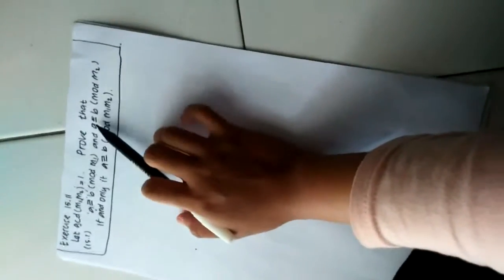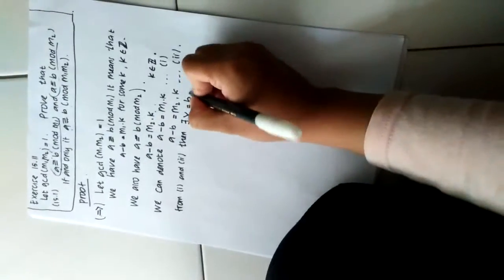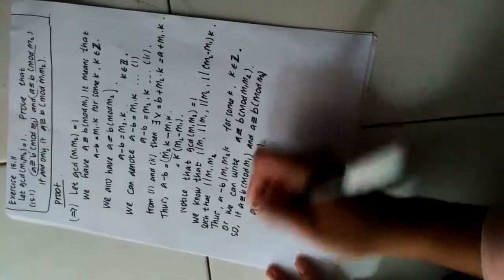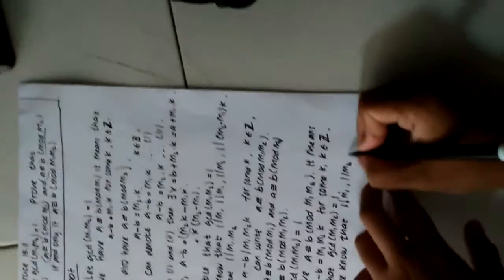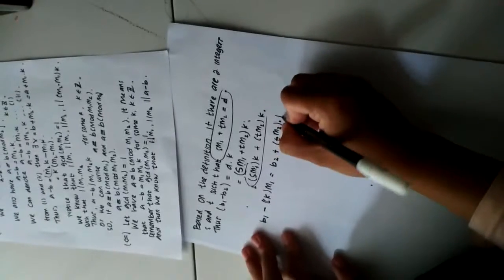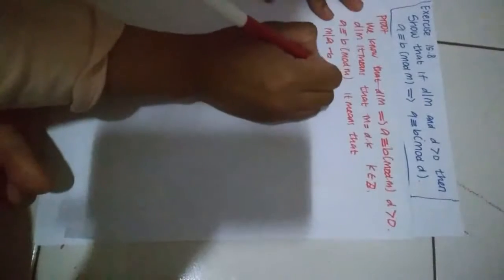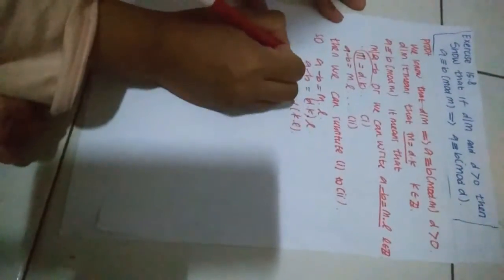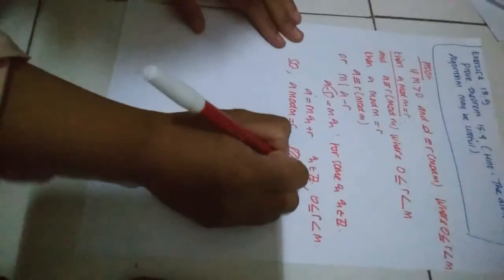Proof of congruence (number theory)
Name    : Siti Latifatul Khumairo'
Class     : international class 2018
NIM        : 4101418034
Lecturer : Mr. Dr. Rer. Nat. Adi Nur Cahyono S.Pd. M.Pd